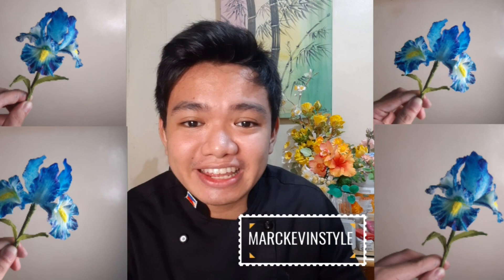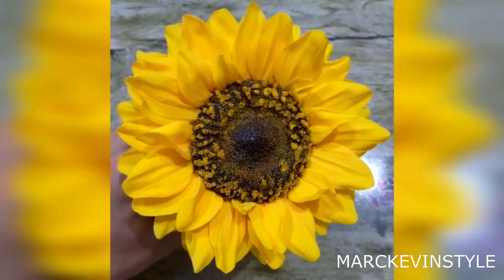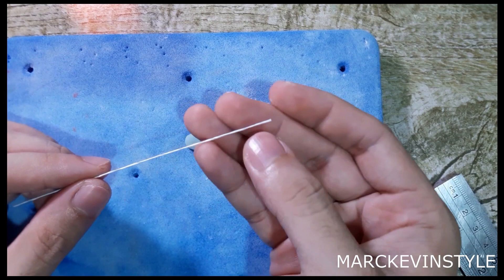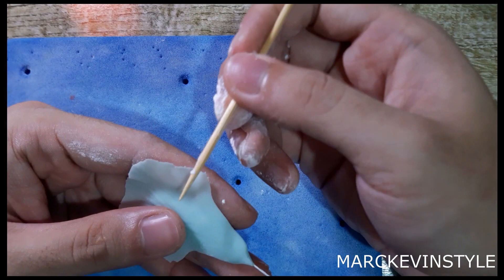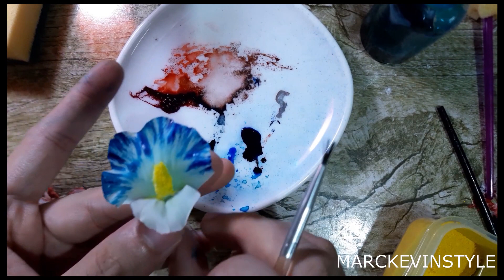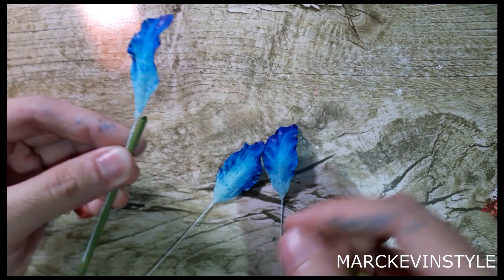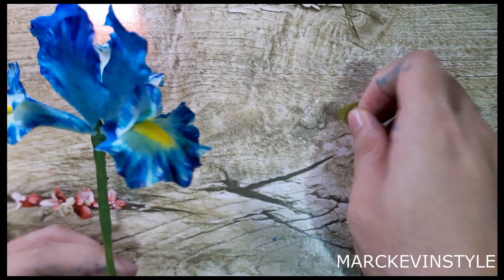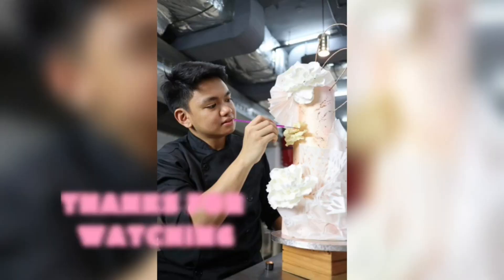IRIS FLOWER MADE WITH NO CUTTER, NO VEINER Vlog 31 by Marckevinstyle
IRIS FLOWER IN GUMPASTE
Can also be done in Clay and in Cold Porcelain

Materials used
Ball Tool
Gumpaste (recipe on my previous videos)
BBq Stick or Bamboo Skewer
Spray bottle (optional)
Gel Color or Liquid Color
Foam pad
Floral wire white (number 28 or 26)
Floral tape green